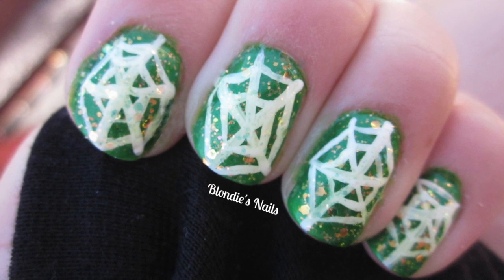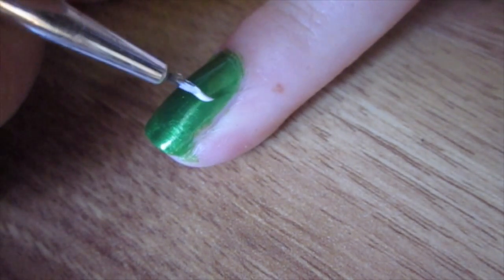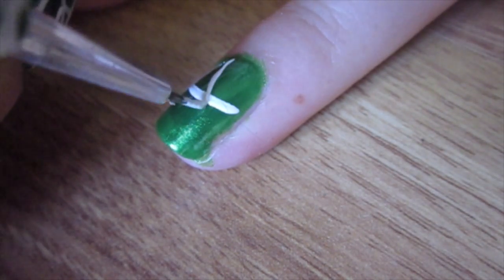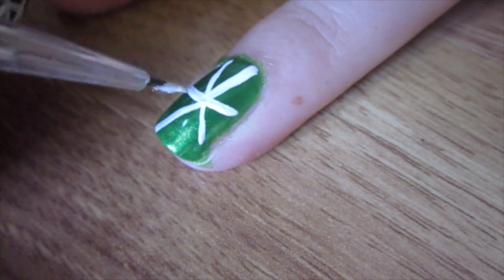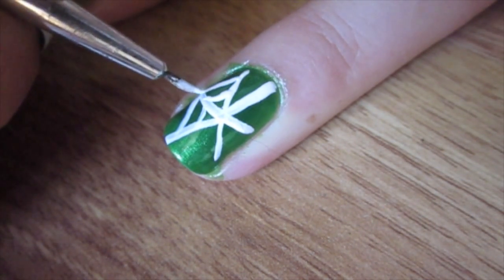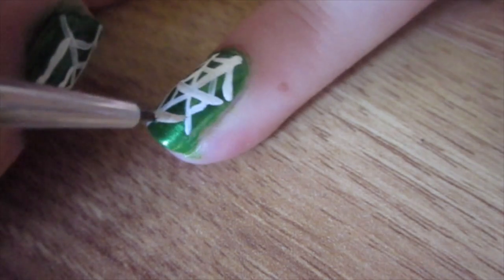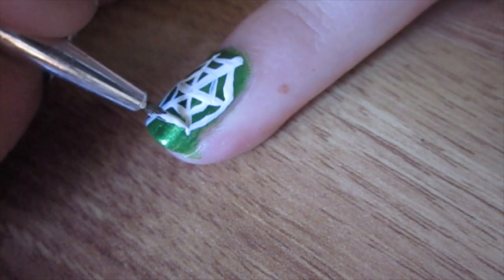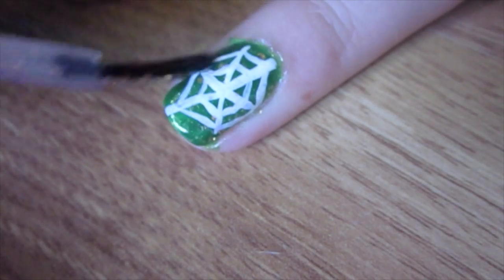Halloween Webs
I loved doing this design, and chose this specifically because I wanted to test out "Light as a Feather" by Spell Polish. Be sure to check out the product site if you're interested in the glitter polish that I used to top off my design!